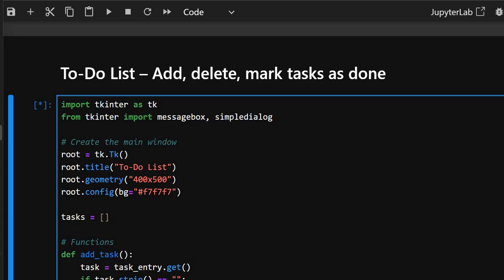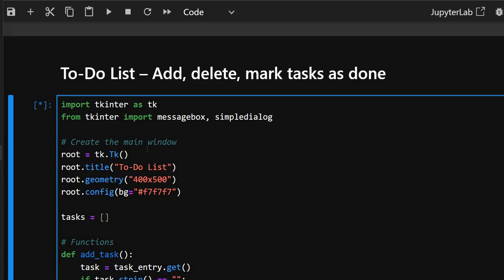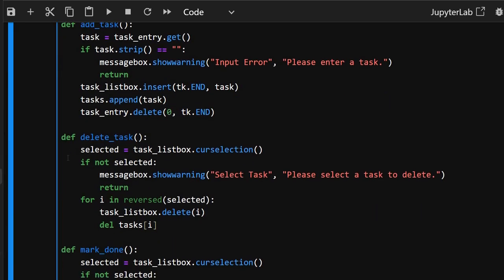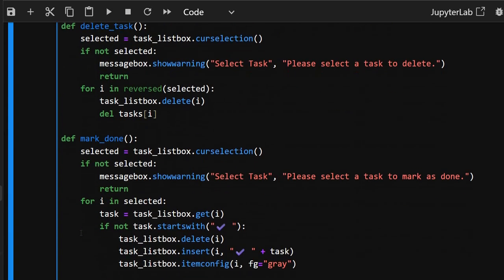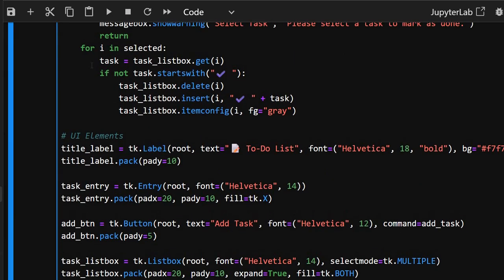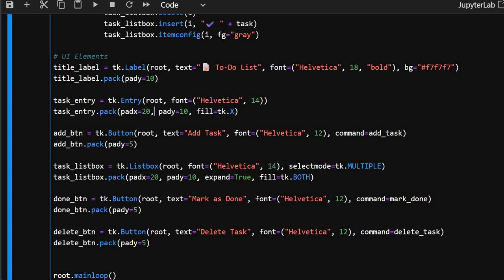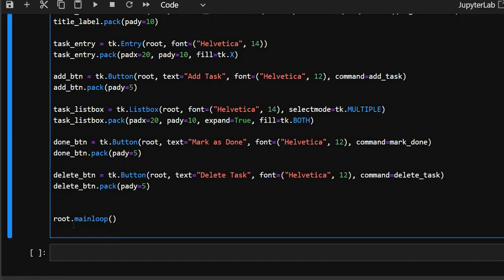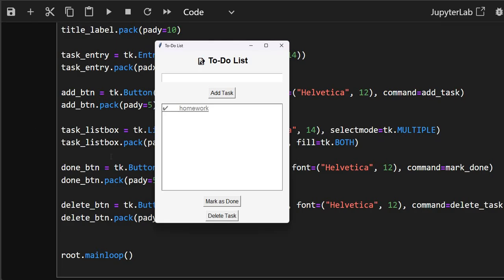To Do List – Add, delete, mark tasks as done